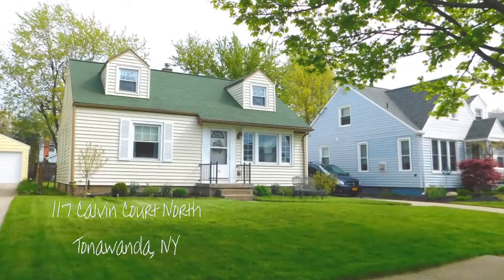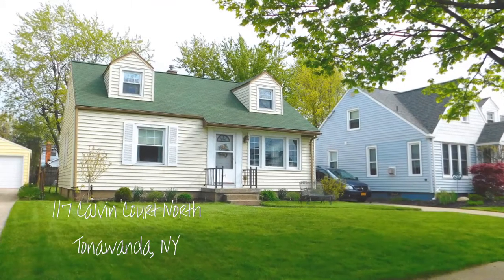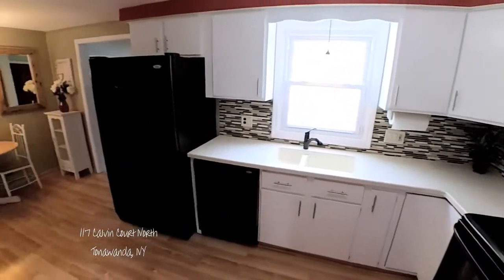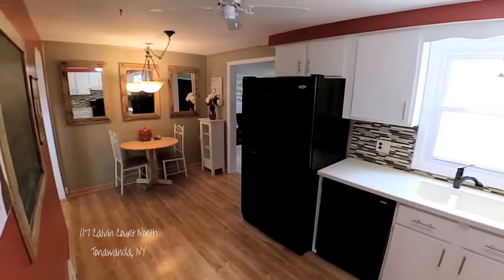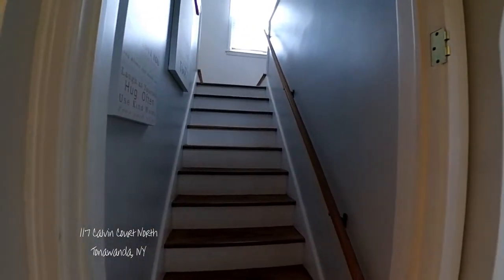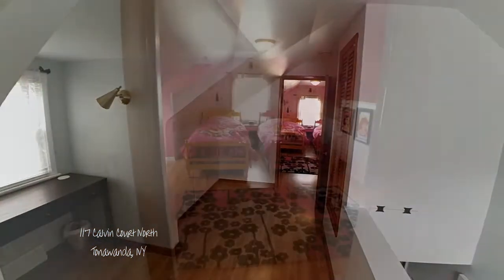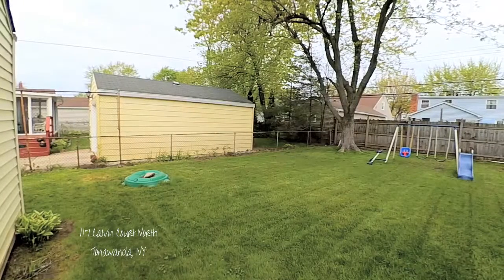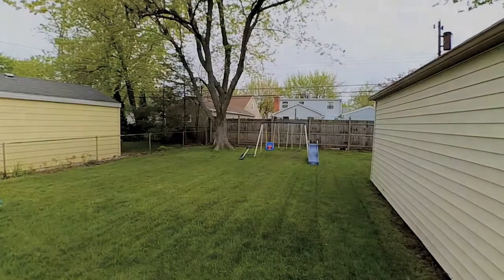117 Calvin Court North Tonawanda, NY